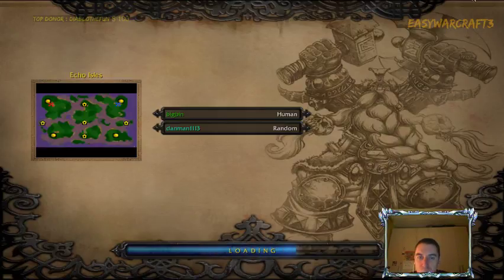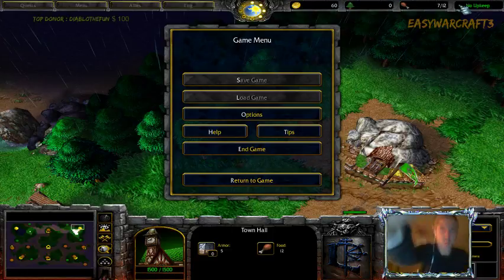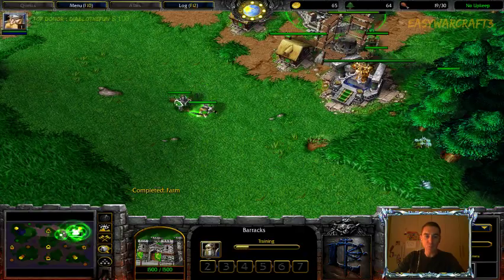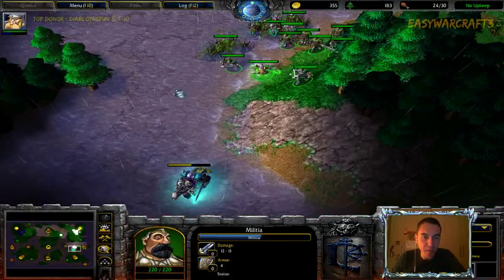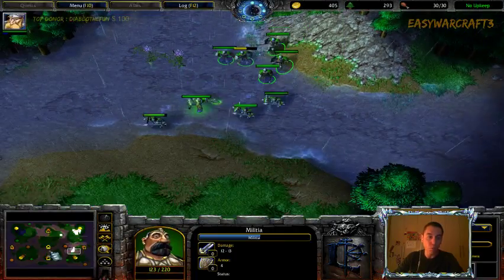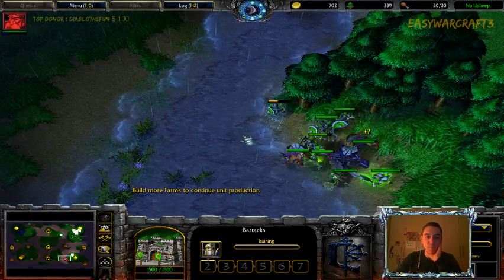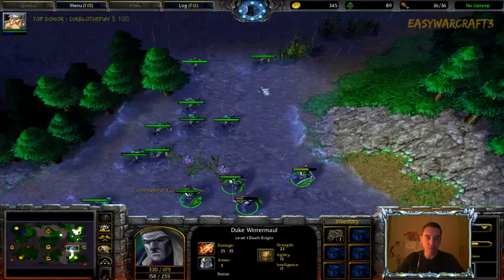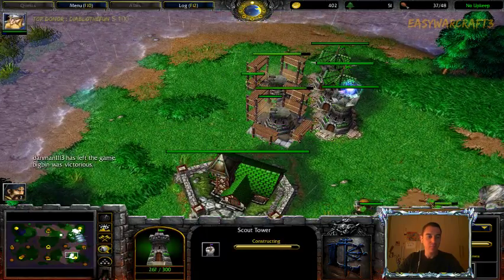Warcraft 3 - How to beat deatknight mass ghouls strategy - 1vs1 battlenet Ladder #37 - Easywarcraft3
Warcraft 3 - How to beat deatknight mass ghouls strategy - 1vs1 bnet Ladder #36 - Easywarcraft3